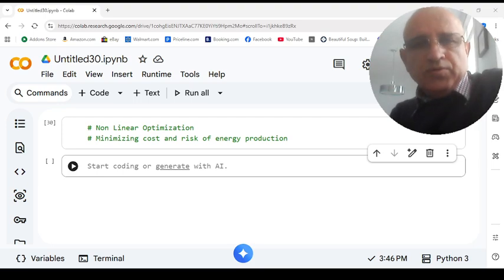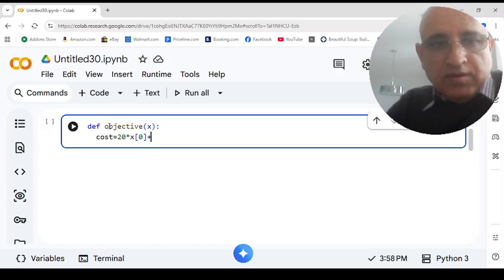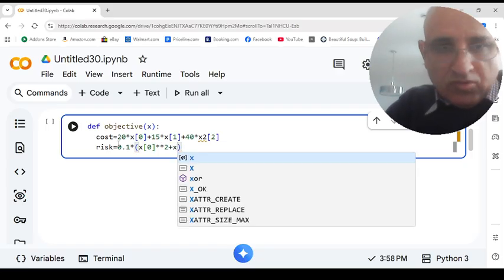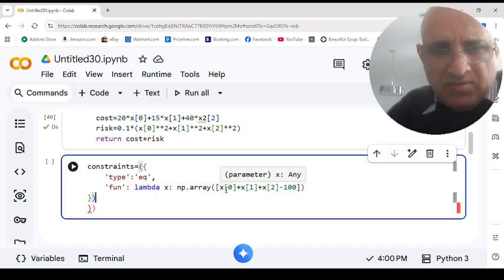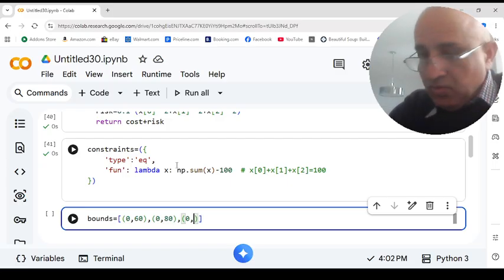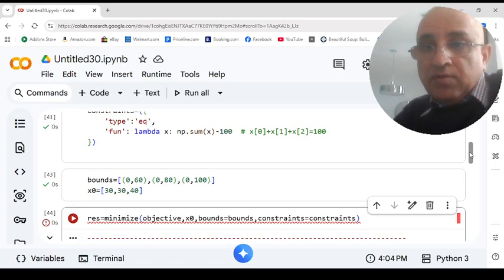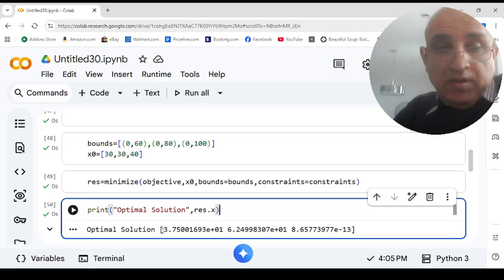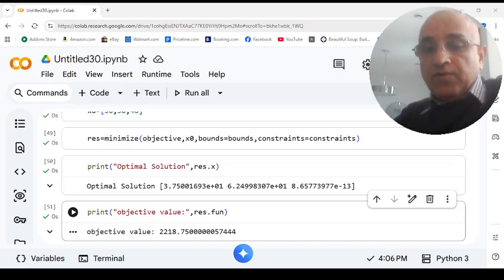Risk-Aware Energy Pricing and Cost Optimization, & Decision Making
📌 Video Description**

In this video, we explore **risk-based energy cost optimization**, a powerful approach used in modern energy systems and business decision-making. Traditional energy optimization focuses only on minimizing cost, but real-world energy markets involve **uncertainty, volatility, and financial risk**.

We explain how **risk modeling and optimization techniques** can be used to balance cost efficiency with system reliability. This includes understanding how energy prices fluctuate, how uncertainty affects decision-making, and how mathematical and data-driven models can help optimize outcomes under risk conditions.

This concept is widely used in **energy markets, smart grids, renewable energy planning, and industrial energy management**, where both cost and risk must be carefully controlled.

By the end of this video, you will understand:

* What risk-based energy optimization means
* Why cost minimization alone is not enough
* How uncertainty impacts energy systems
* How optimization models handle risk in practice

This is ideal for researchers, engineers, data scientists, and professionals working in **energy analytics, stochastic modeling, and AI-driven optimization systems**.